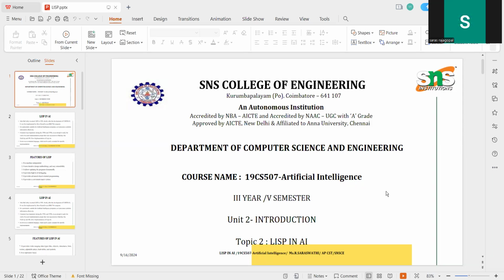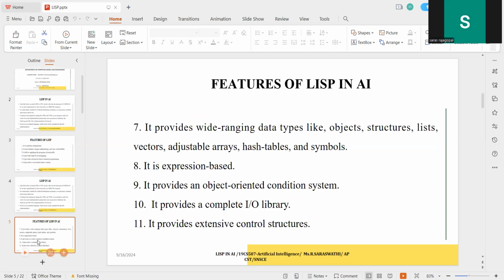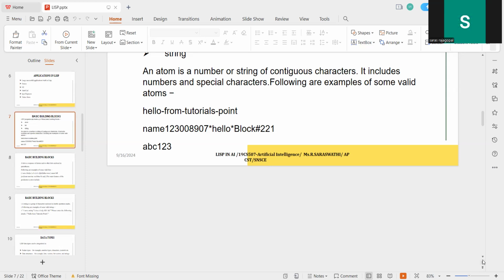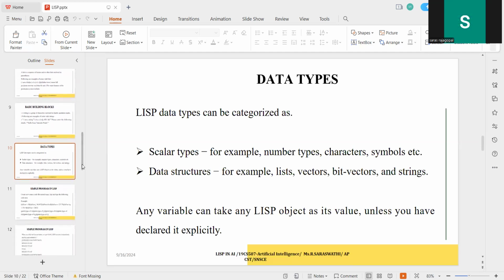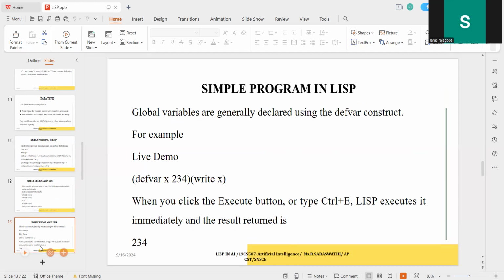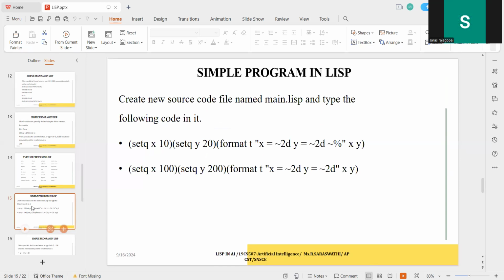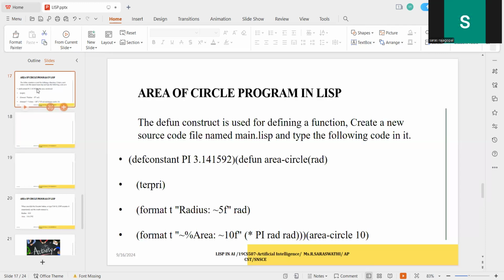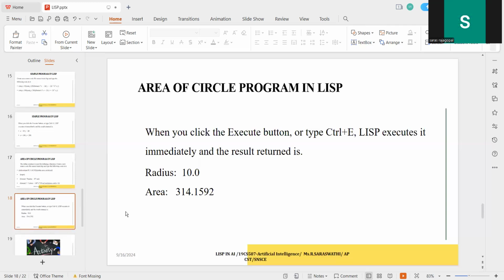LISP IN AI | R SARASWATHI | SNS INSTITUTIONS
This video about the logic programming (LISP) in the knowledge representation.